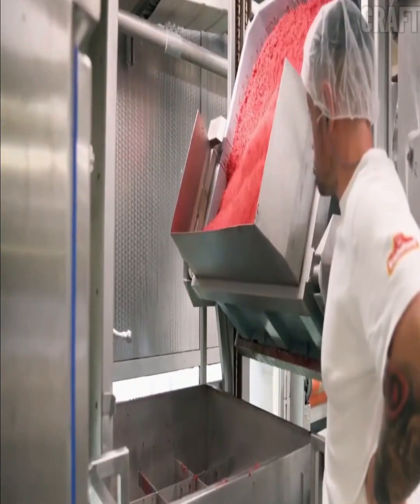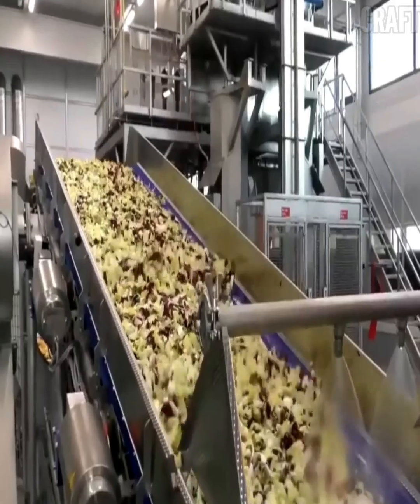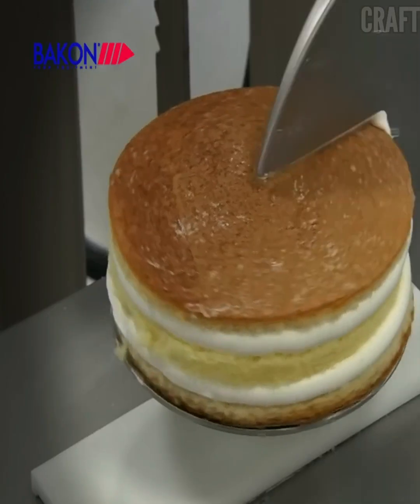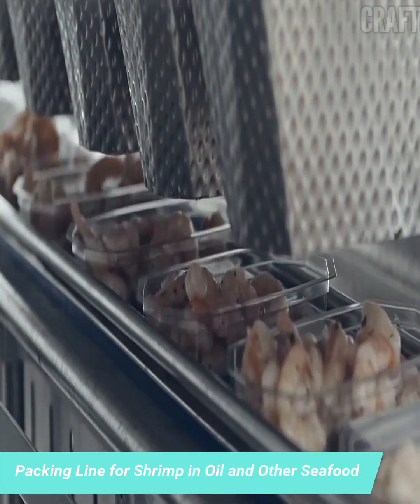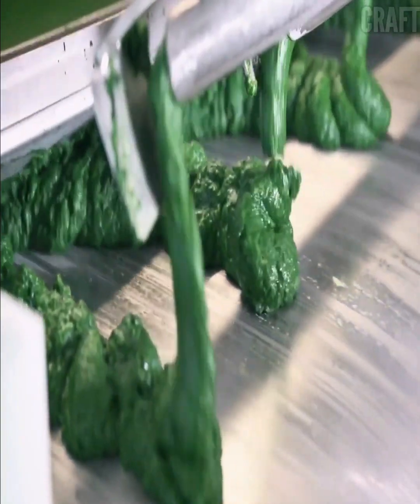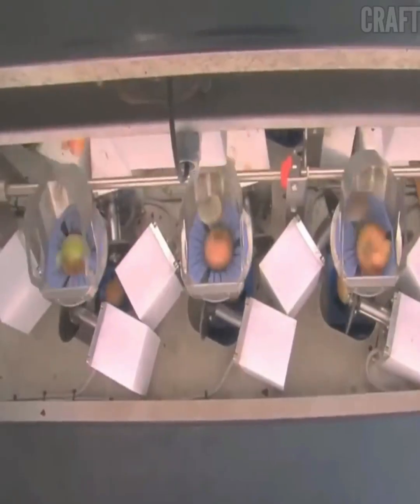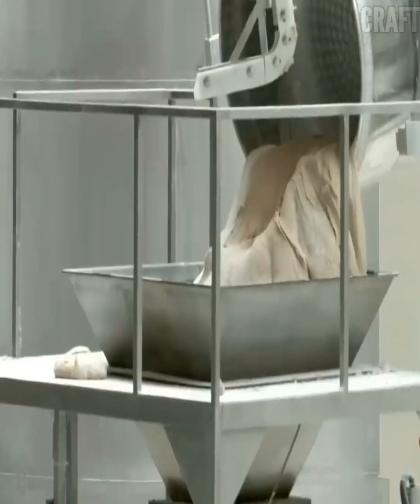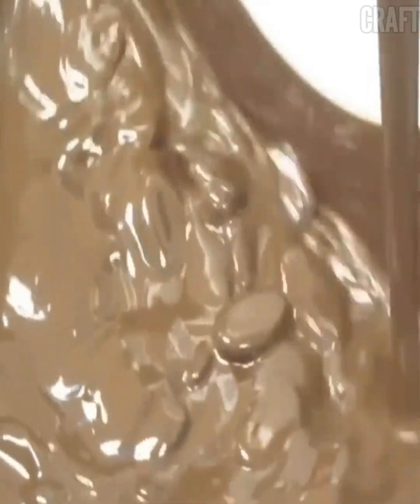Food Industry Machines That Are At Another Level #2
In this video, we will tell you about how modern technologies and mechanisms are used in the food industry. You will see how automation and robotics help to increase the productivity, quality and safety of processes.

Let's unravel the secrets of the production of our favorite foods. You will learn how shrimp, spinach, chocolate bars, candies, glazed cookies, bread, cake, juices and more are made. Get ready for amazing discoveries and discover what goes on behind the scenes of the food industry.

Let's take a look at some of the most advanced food machines that are helping manufacturers around the world meet the challenges of today's food industry.

Let's go on this exciting journey through the food industry!

00:00 Intro
00:29 Line Production of Jam from Raspberries and Berries
01:18 Line Production of Chopped Cabbage and Lettuce
02:18 Multi-depositor BAKON
03:00 Fillet Slicer
03:25 Chocolate Biscuit Production Line
03:53 Automatic Line for the Production and Preservation of Shrimp and Other Seafood
04:26 Spinach Processing Line. Production and Packaging
05:18 Multifunctional Pure Juicer
05:39 Automated Onion Processing Line. Production and Packaging
06:25 Automatic Biscuit Roll Production Line
06:45 Automatic Line for the Production of Bread. Product Packaging
07:38 Gift Candy Making Machine
08:00 End